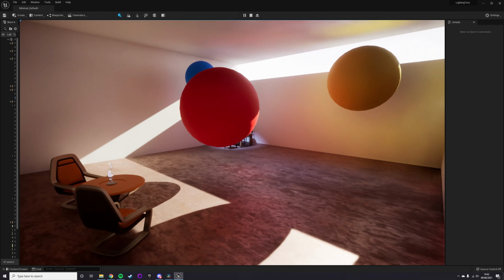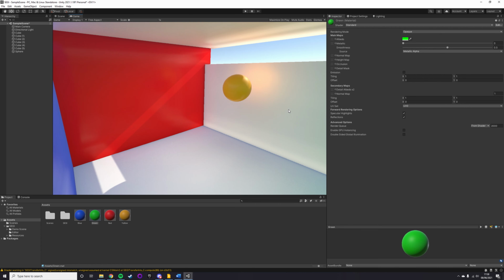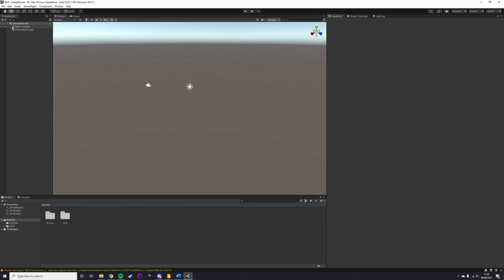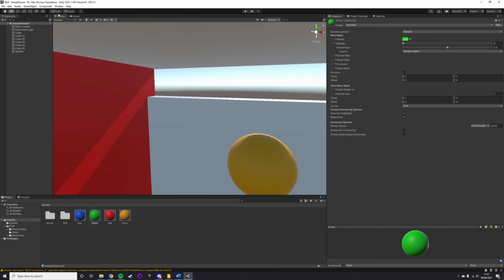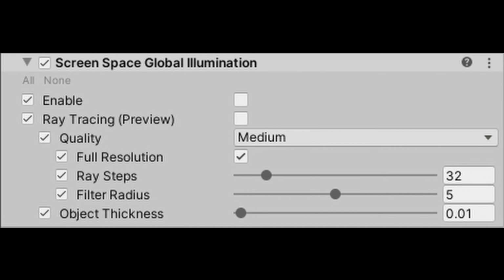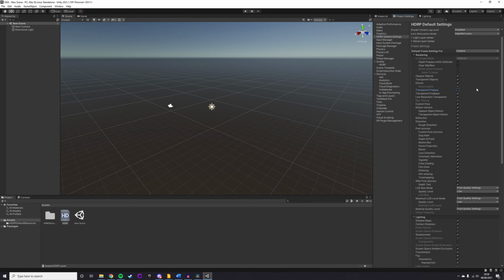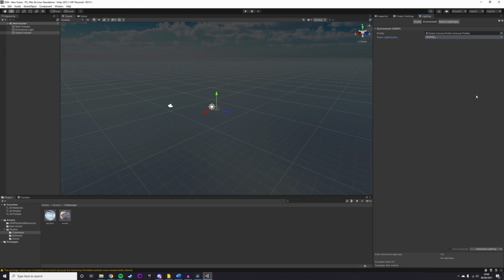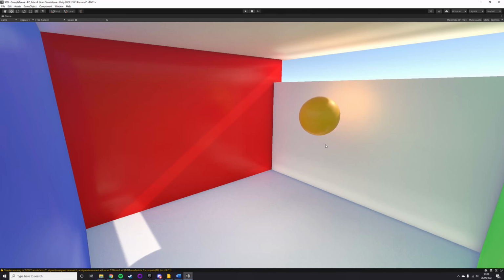Adventures With Unitys Dynamic Global Illumination (Dynamic GI Tutorial)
EDIT: This video is outdated as real time GI through enlighten has been updated in unity.

In this video, we learn about two of unity's real-time dynamic global illumination properties, in hopes that we can get as close of an effect as possible to the Unreal Engine 5's lumen system, without doing any baking.